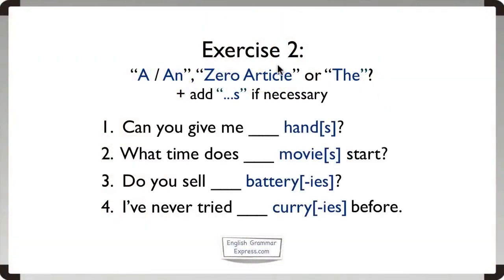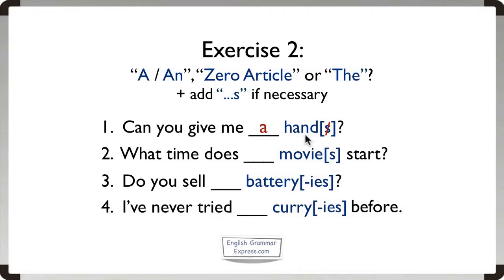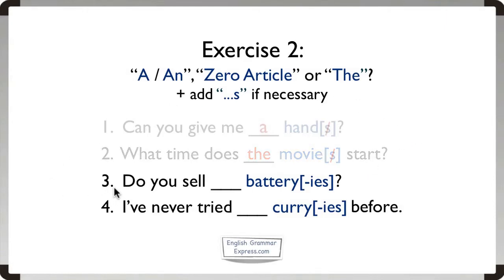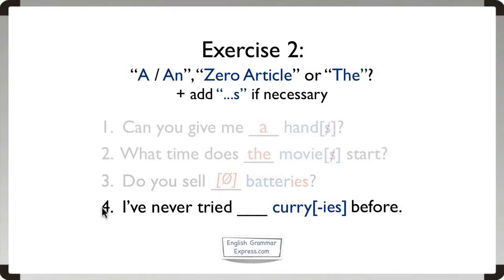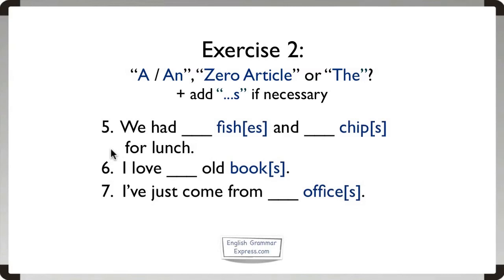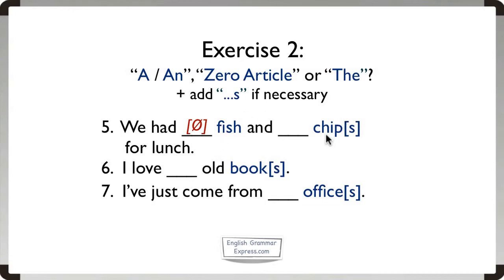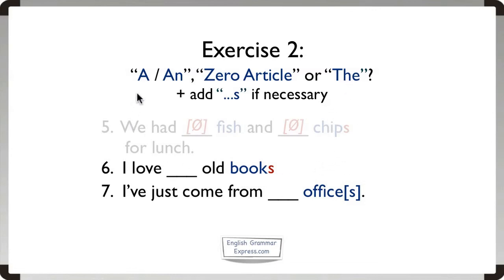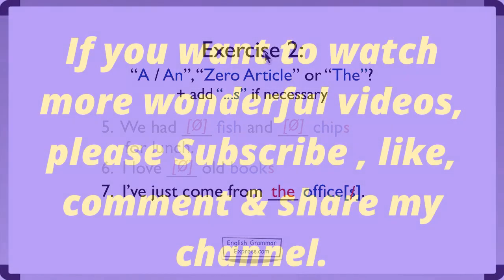Article Exercise 2 English 2nd Paper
Our purpose is NOT to steal other people's videos, but to educate students all over the world & to share those in quality compilation with other people. If you are the owner of clips or video that is we used in our channel, has a copyright issue, feel free to contact us by personal message and add title COPYRIGHT ISSUE. We will remove the clip, video or come to an agreement. We can credit your clips in our compilation in our description. Thanks so much!!!
If you see that a clip which is your own & you did not submit or give permit for use, we have likely received false permissions and would be happy to resolve this for you!

LIKE For more PUBG/ Fortnite mobile videos👍 Comment what type of video you want next (tips, tricks, how to, weapon challenge, world record, trick shot or high kill gameplay)